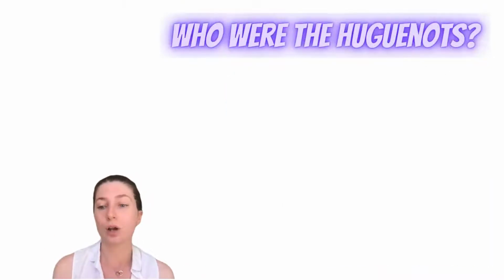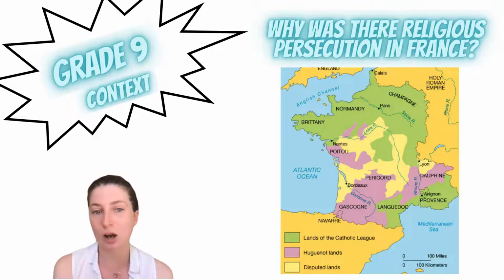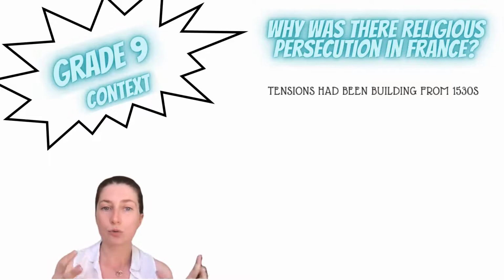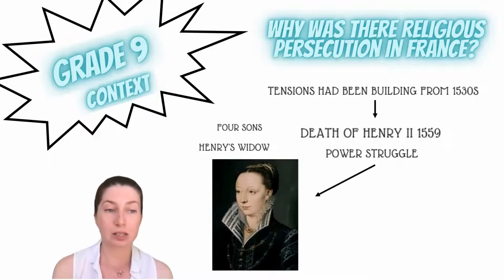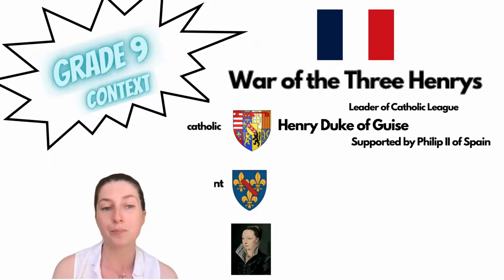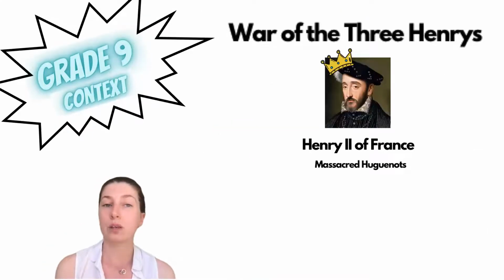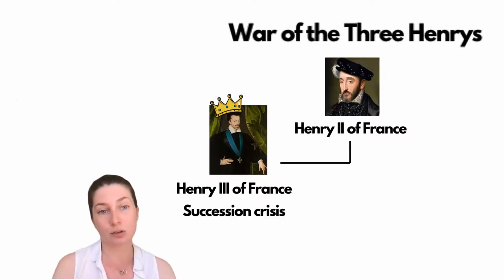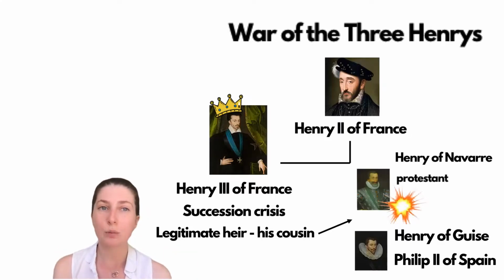Why were the Huguenots persecuted? | Migration GCSE History | Get a Grade 9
A detailed explanation of the causes of Huguenot persecution in France. This video will give Grade 9 context to the topic of Huguenot migration. It explains why the Huguenots were persecuted and why the French Civil Wars of Religion took place.

This will be very useful for all students studying the AQA or Edexcel GCSE History course.